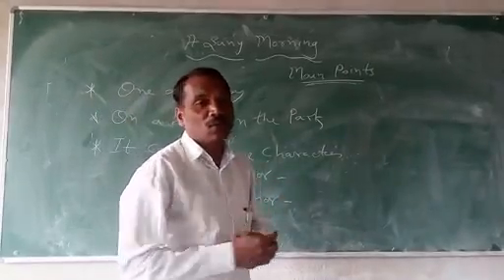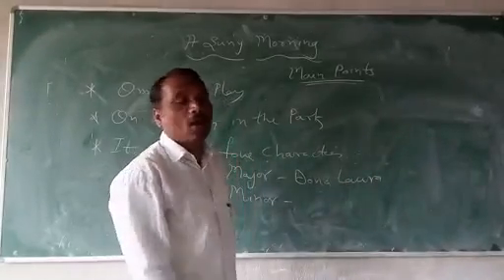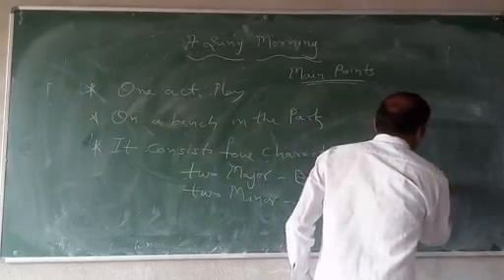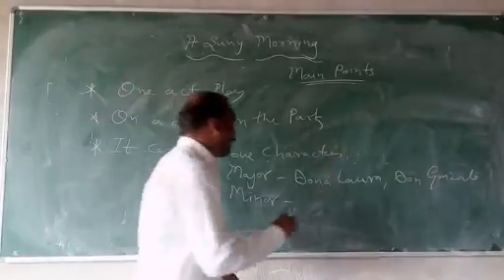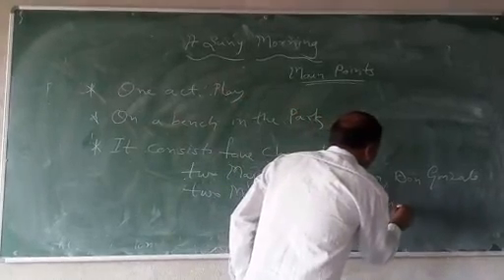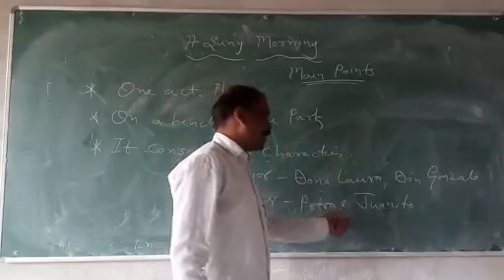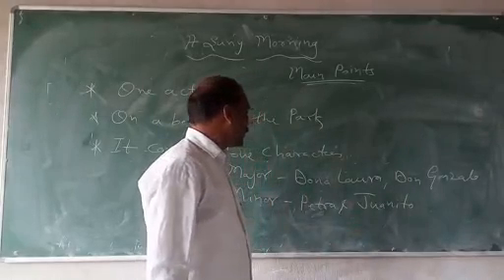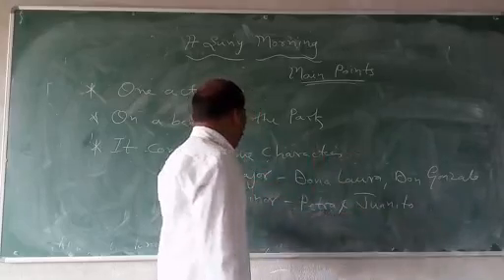A sunny morning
Main point